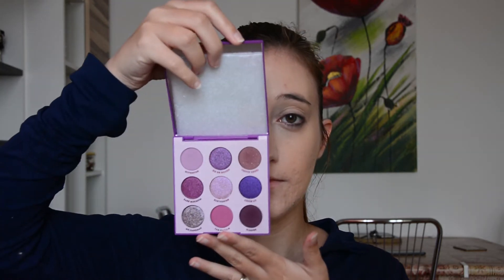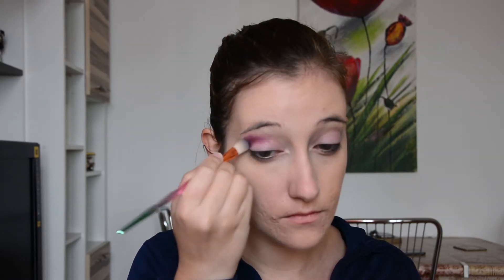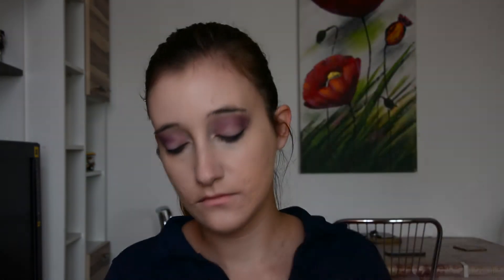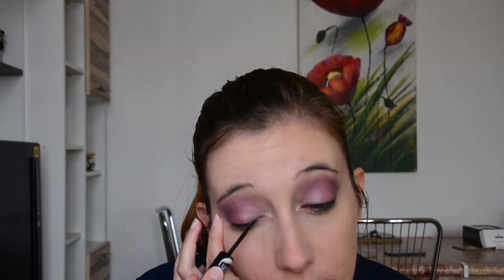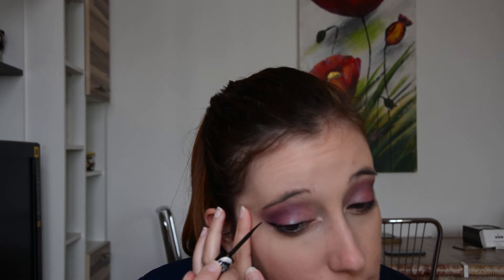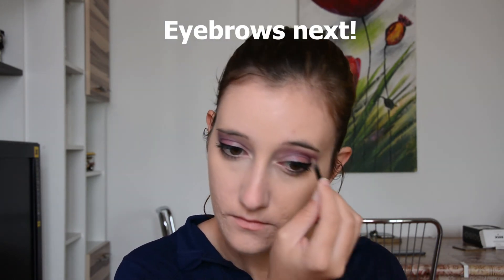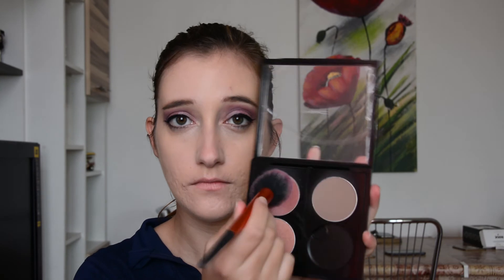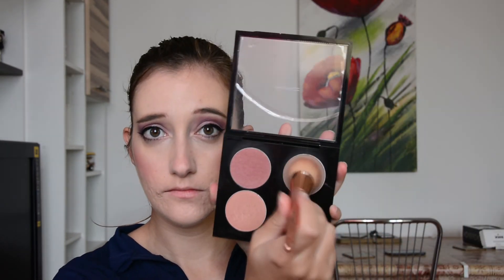Violet makeup look for fair skin | ft. ColourPop Cosmetics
Hey there. In this video I am doing a makeup tutorial featuring ColourPop Cosmetics It's a Pleasure Palette and also Just a Tint lip crayon. I am creating a purple/violet makeup look and I love how it turned out. Do you use this palette?

Thank you to Sarah Salafia for my Intro and Outro.